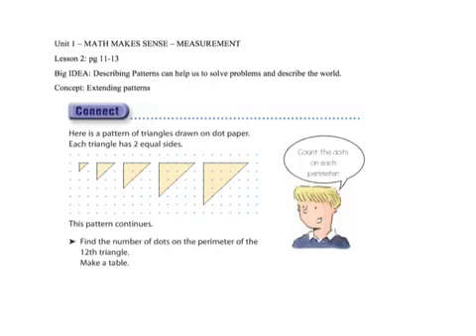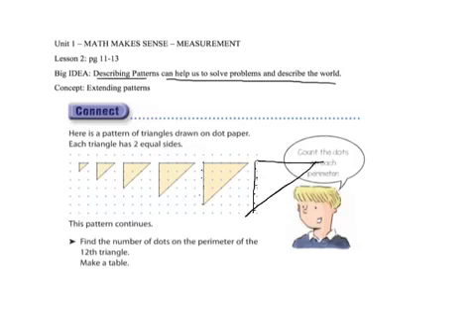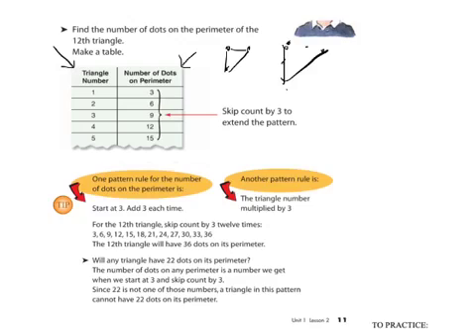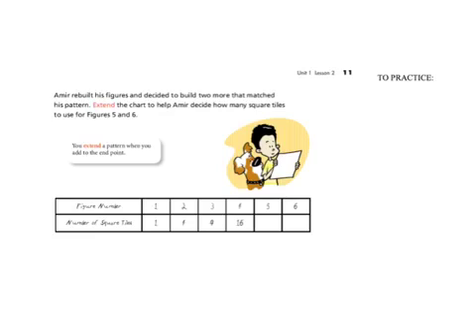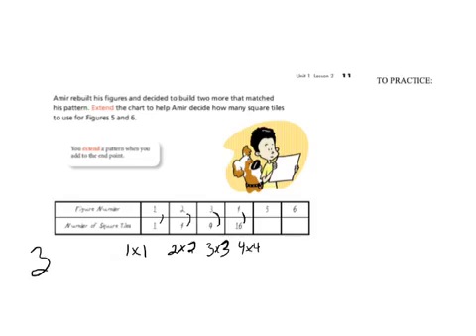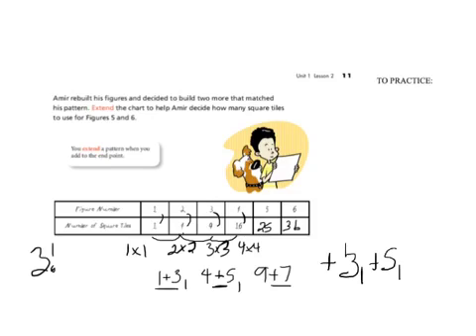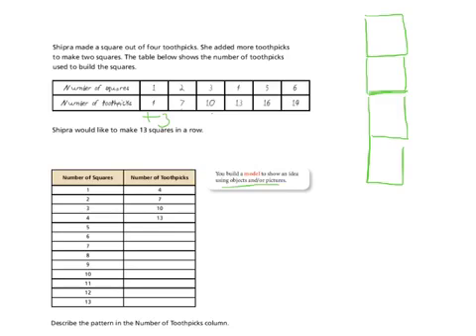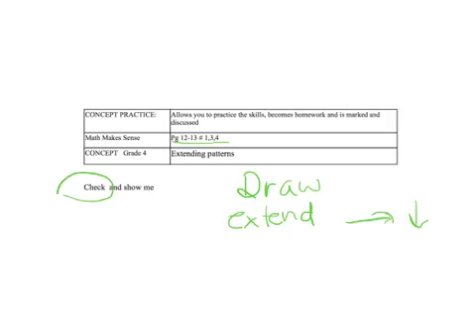Extending patterns -4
patterns -extending patterns-4vw